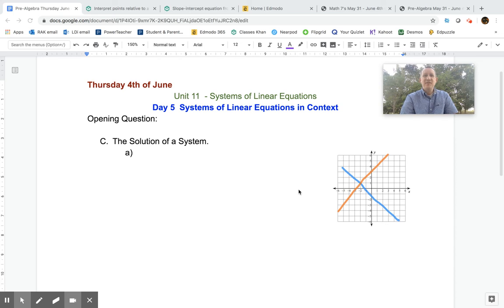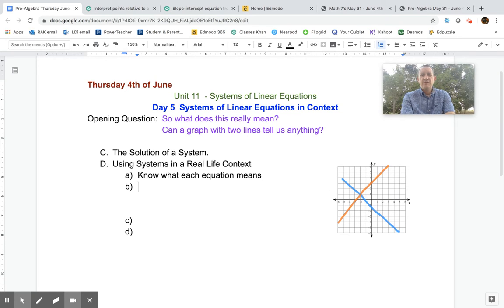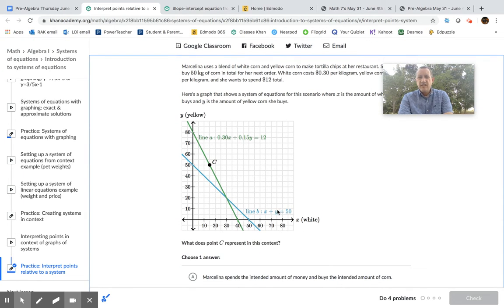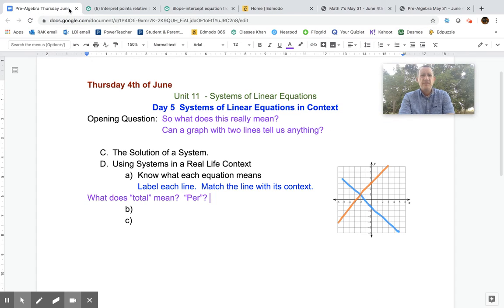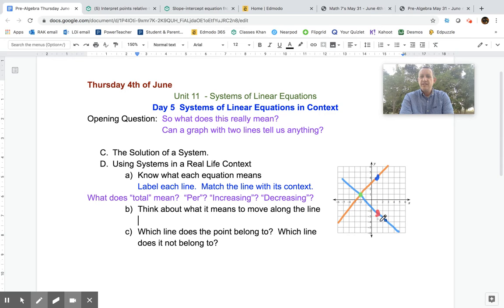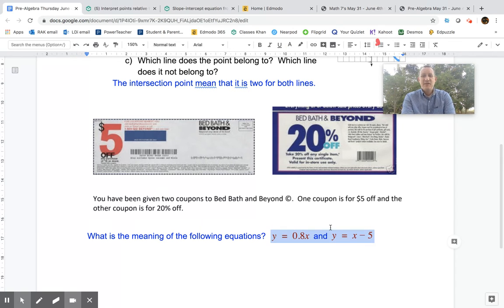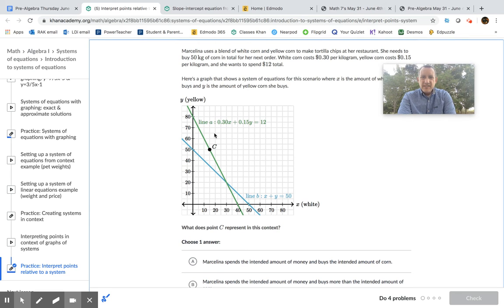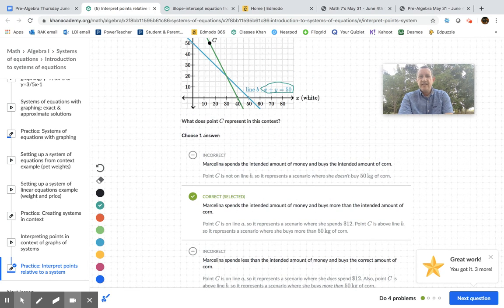Systems of Linear Equations in Context